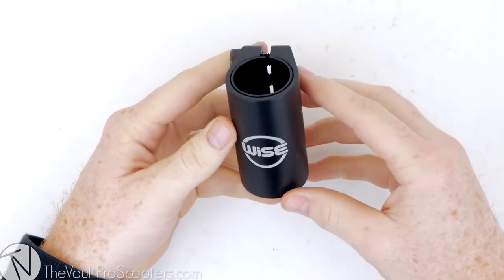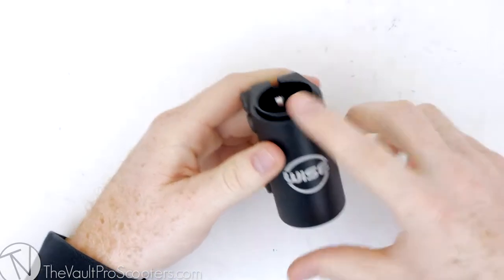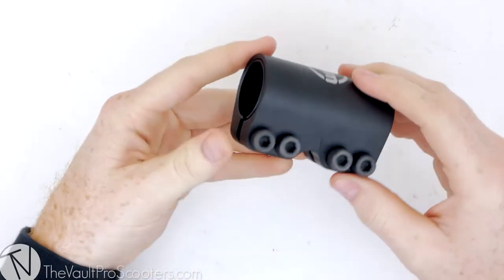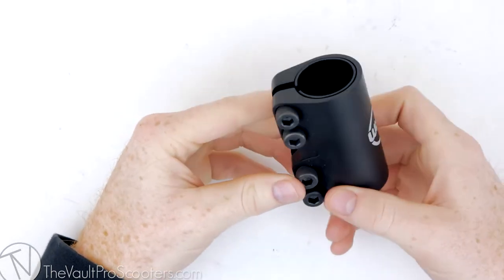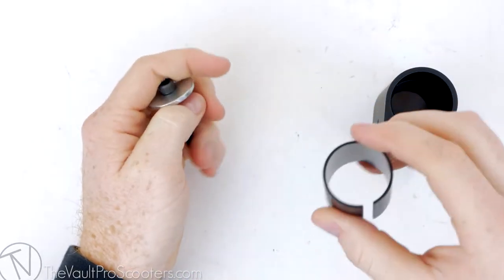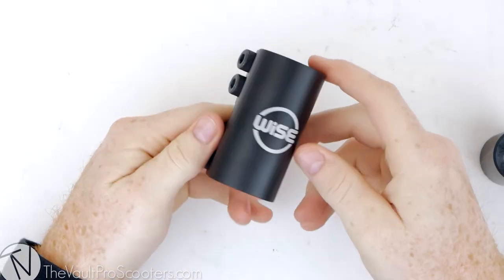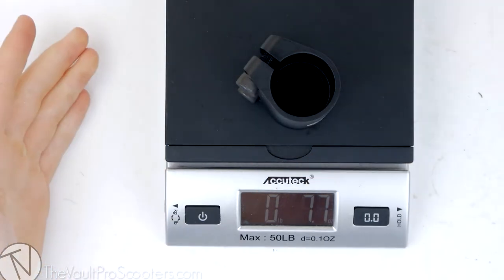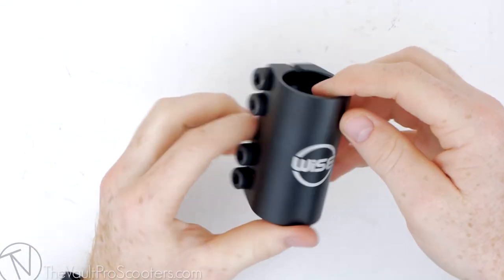Wise SCS Clamp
This new Wise SCS clamp is too sweet! fitting both Oversized and Standard bars, and including M8 clamp bolts to prevent you from rounding them are just 2 of the reasons you should definitely cop this clamp!

Note: This clamp will only work with SCS compressio